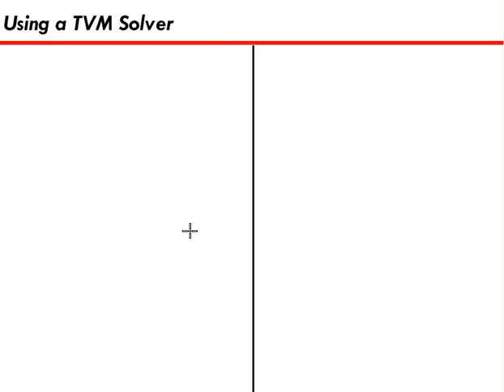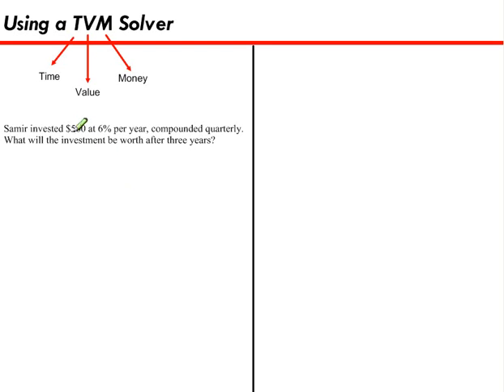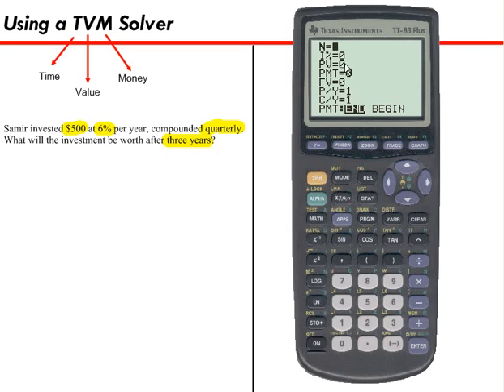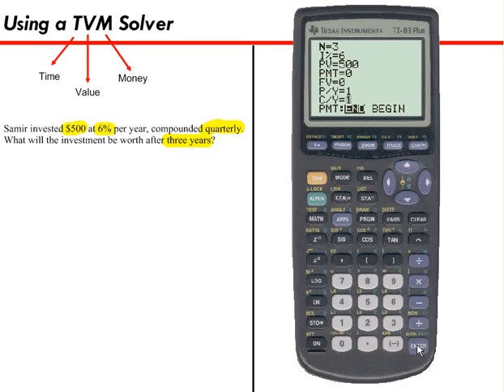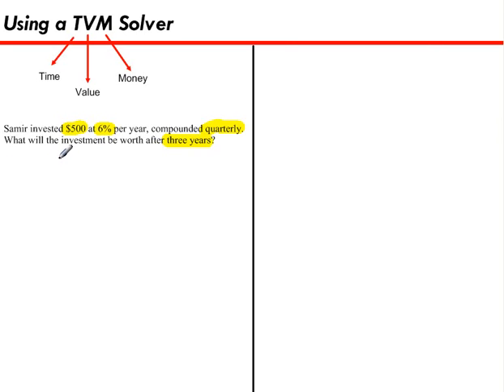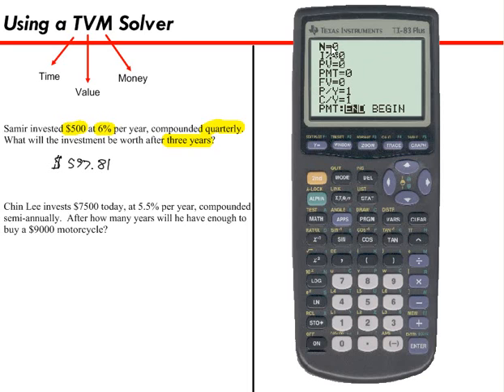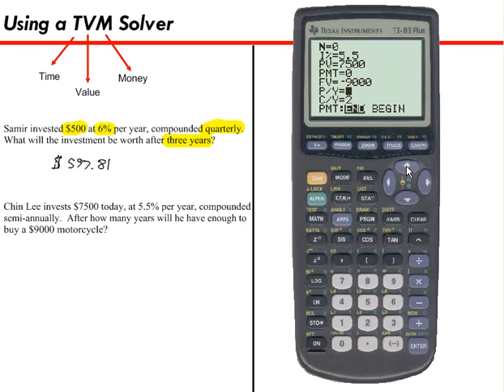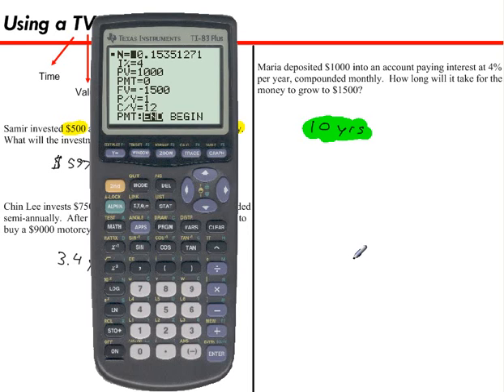Using a TVM Solver